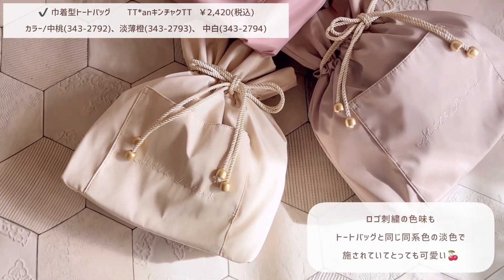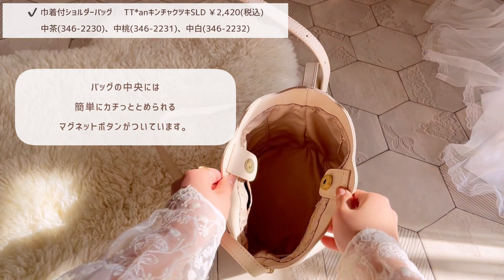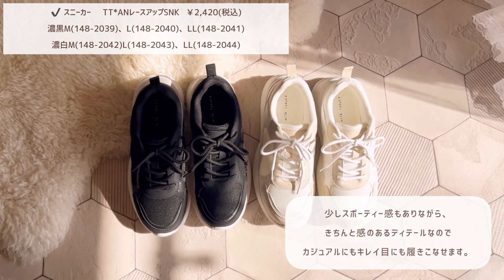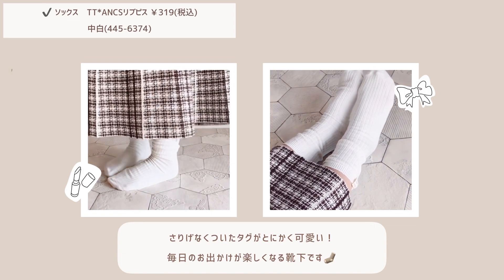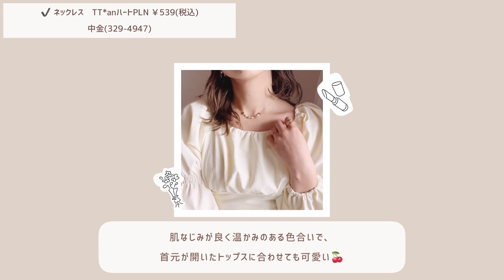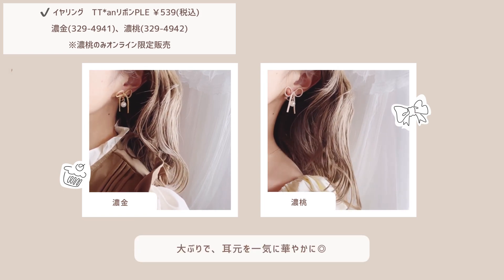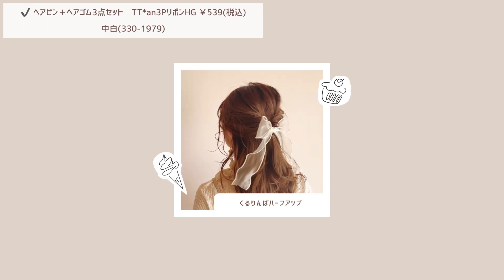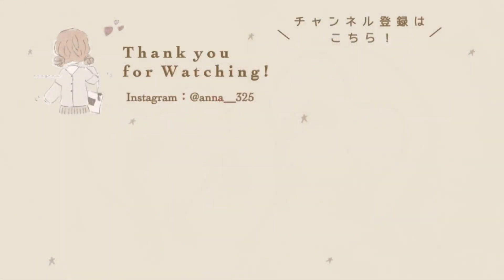〔しまむら× anchan 〕3/8(水)一部店舗・オンラインストア発売開始！プロデュースブランドmilk lotusコラボ第3弾 全アイテム紹介🐇🌸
こんにちはanchanです🐰

3/8(水)から
ファッションセンターしまむら
一部店舗・オンラインストアにて
販売が開始される私のプロデュースブランド
¨ milk  lotus ¨の新作アイテムの紹介です🧸🍒

ひとつひとつ詳しく徹底解説しているので、
ぜひ最後まで見てくださると嬉しいです♡

オンラインは、3/9(木)9時より
しまむら公式オンラインストアにて
お買い求めいただけます☺︎

1:24 バッグ紹介👜
5:27 シューズ紹介🩰
8:08 ソックス紹介🧦
11:29 アクセサリー紹介💍
15:49 ヘアアクセサリー紹介🎀

普段はmerrylatteというショップの
ディレクターをしていて、
Instagramでは主にお洋服を載せています☺︎
気軽にあんちゃんと呼んでもらえると嬉しいです🌷